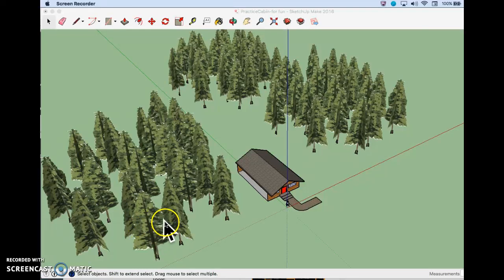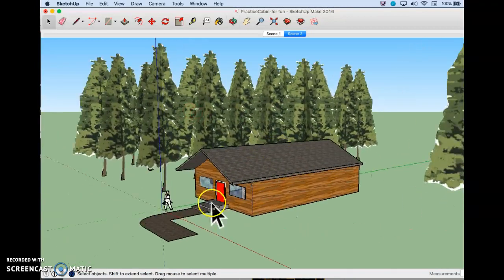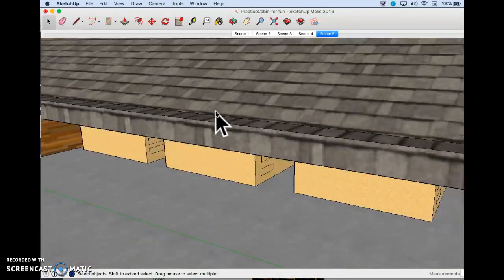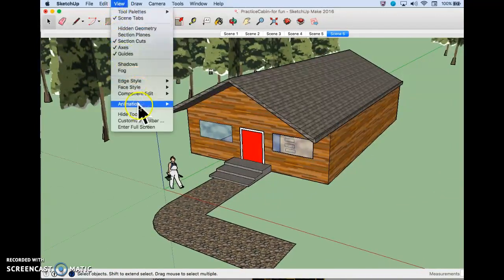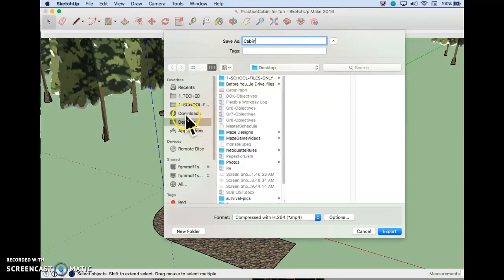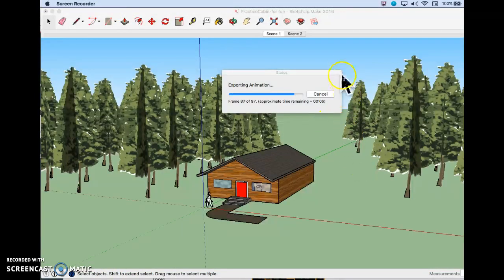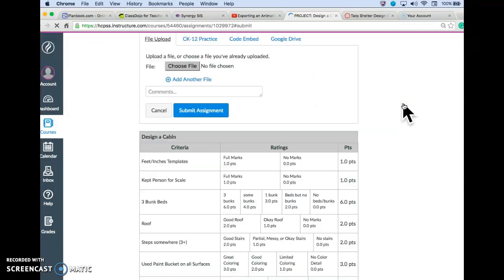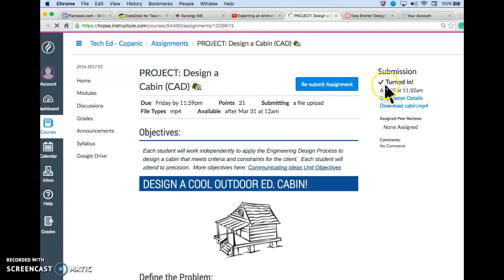Exporting and Uploading your Cabin Design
Explanation on making an animation, exporting it, and uploading it to CANVAS.